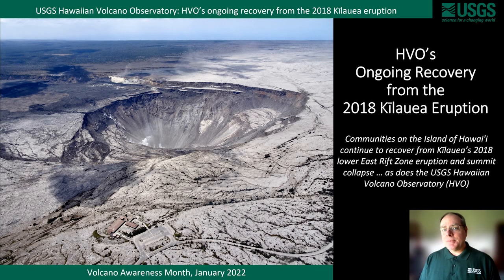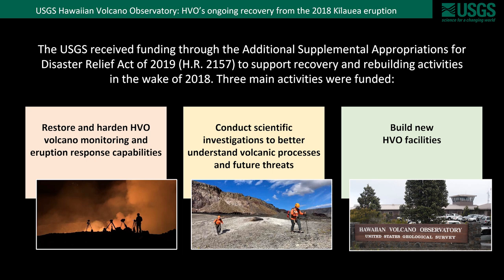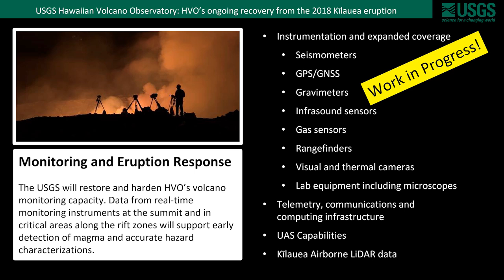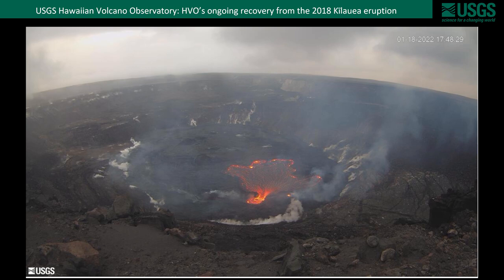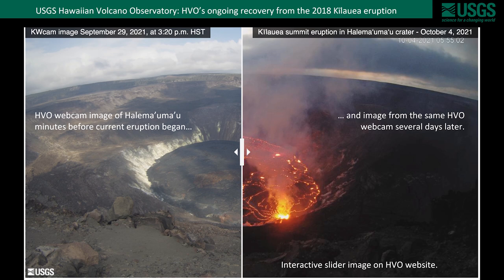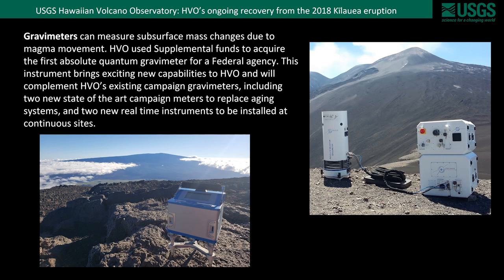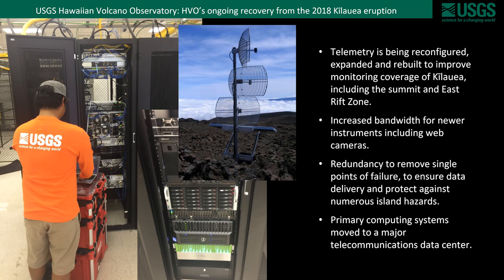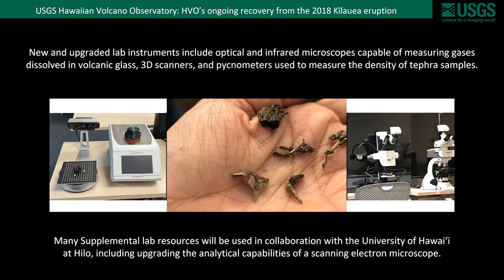Volcano Awareness Month 2022 Short Feature — HVO’s ongoing recovery from the 2018 Kīlauea events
Communities on the Island of Hawai‘i continue to recover from Kīlauea’s 2018 lower East Rift Zone eruption and summit collapse as does the USGS Hawaiian Volcano Observatory (HVO). During the events of 2018, HVO instruments were lost, monitoring infrastructure was impacted, and HVO staff had to evacuate the observatory, which was damaged beyond repair. The USGS received funding through the Additional Supplemental Appropriations for Disaster Relief Act of 2019 (H.R. 2157) to support recovery and rebuilding activities in the wake of 2018. Join USGS Hawaiian Volcano Observatory Deputy Scientist-in-Charge David Phillips as he discusses the three main activities funded during this Volcano Awareness Month 2022 presentation: bolstering volcano monitoring and eruption response capabilities, conducting scientific investigations, and building new HVO facilities.

Volcano Awareness Month is spearheaded by the USGS–Hawaiian Volcano Observatory, in cooperation with Hawai‘i Volcanoes National Park, Hawaii County Civil Defense Agency, and the University of Hawai‘i at Hilo, and provides informative and engaging public programs about the science and hazards of Hawaiian volcanoes. USGS photo: As magma in a shallow reservoir beneath Kīlauea summit drained into the lower East Rift Zone during the 2018 eruption, the ground above it subsided, enlarging Halema‘uma‘u crater. These collapse events damaged the Hawaiian Volcano Observatory buildings located in Hawai‘i Volcanoes National Park.